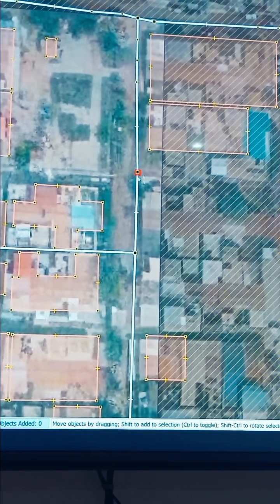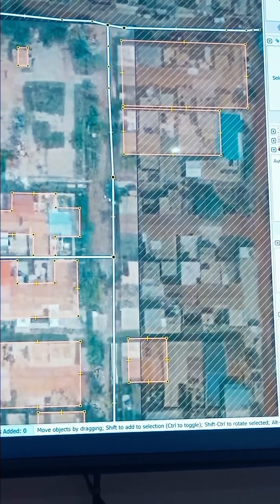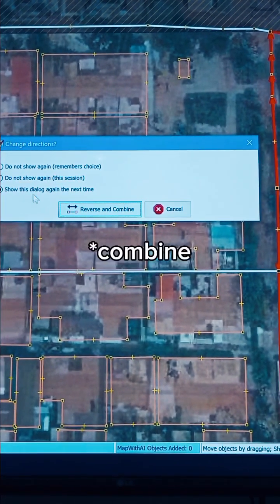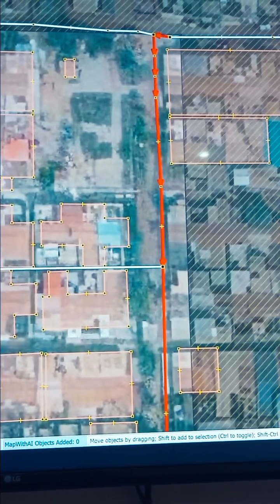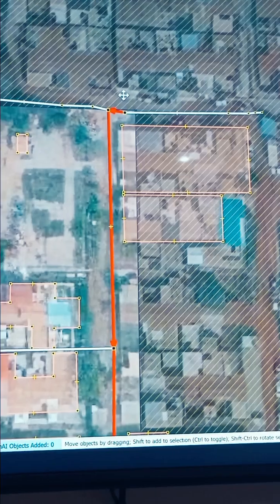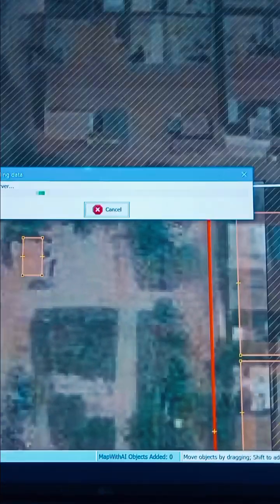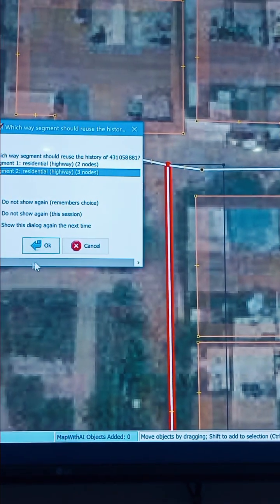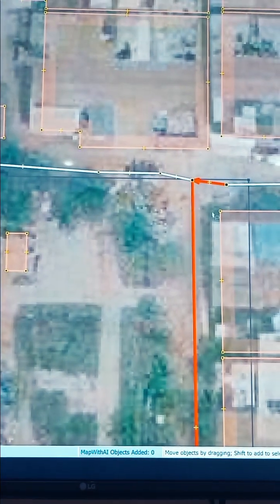JOSM Tips (2): Combine Segments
How to combine separate ways or Segments in JOSM. Also learn how to clean and realign ways (roads, rivers, etc) for quality mapping.